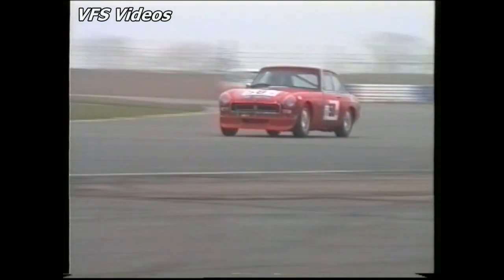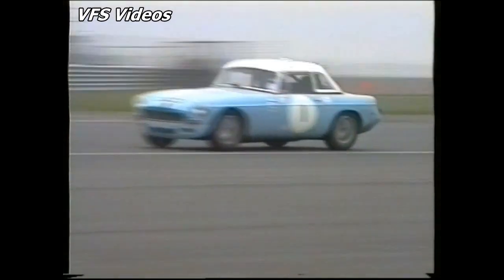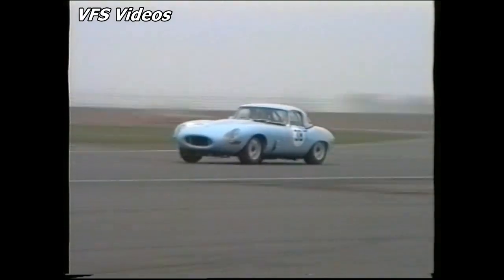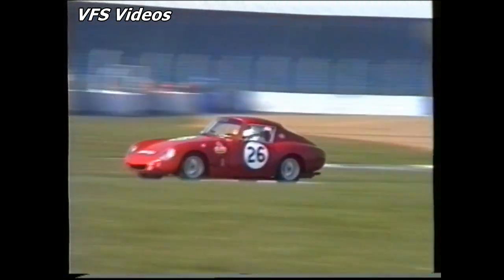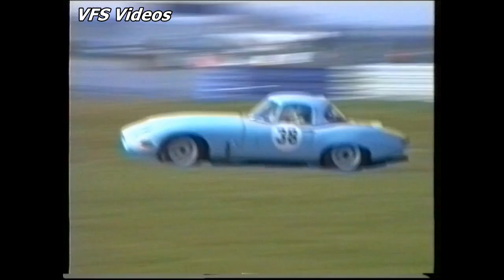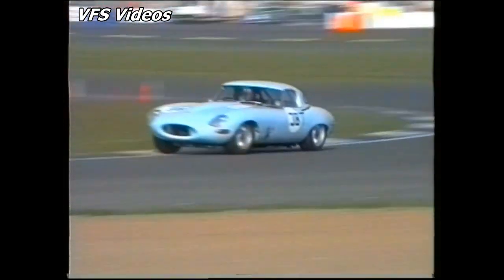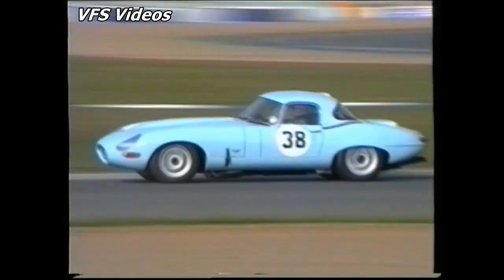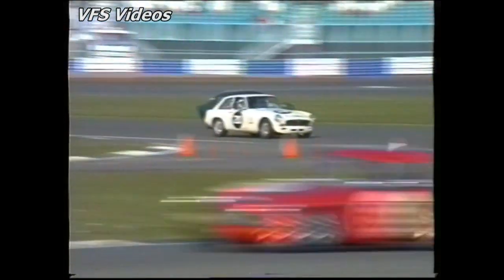1960's Sports & GT Challenge Race | BRDC Marshals'' Silverstone Race Meeting 2005 - Video Clip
This is video clip of the 1960's Sports & GT Challenge Race at the BRDC Marshals'' Silverstone Race Meeting on Saturday 19th March 2005...

The thirty minute race was won by Mark Wright (Jaguar E Type) from Les Ely (Jaguar E Type) and Marshall Bailey (Lotus 23)...